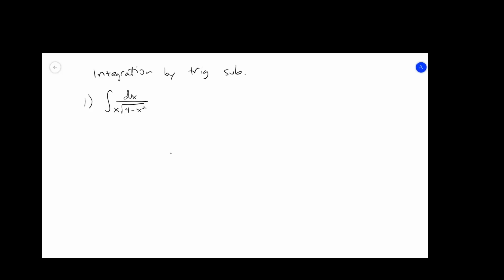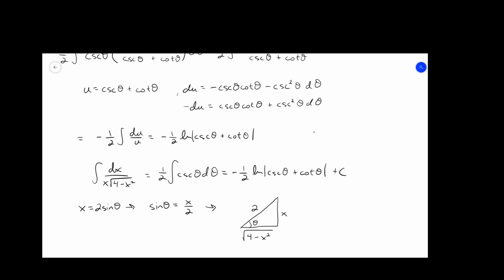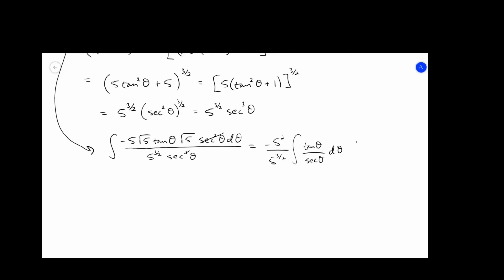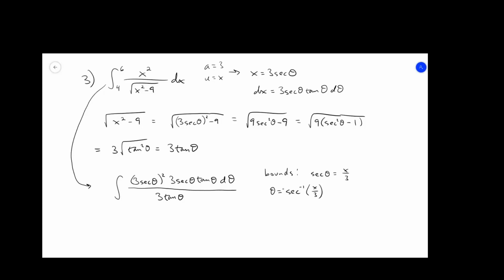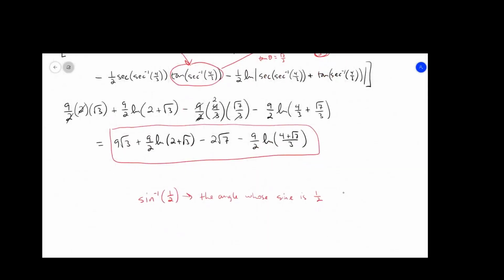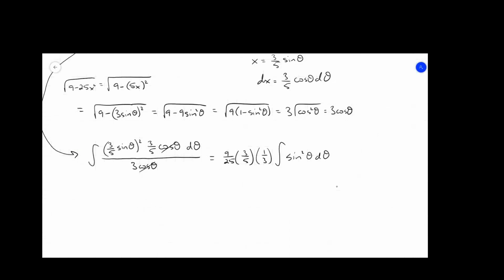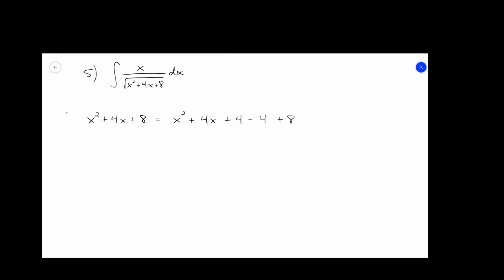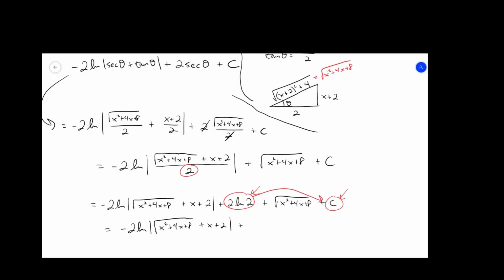Integration by Trigonometric Substitution